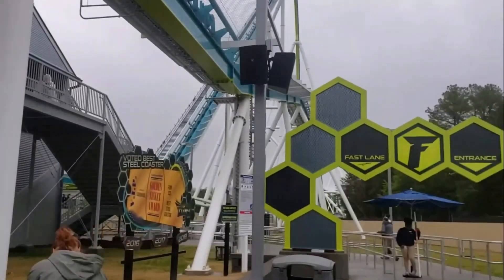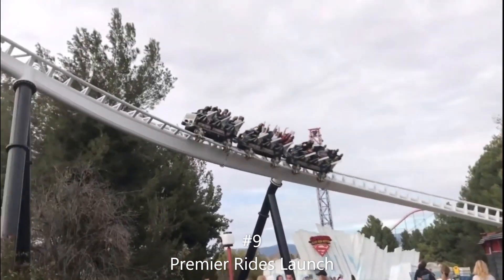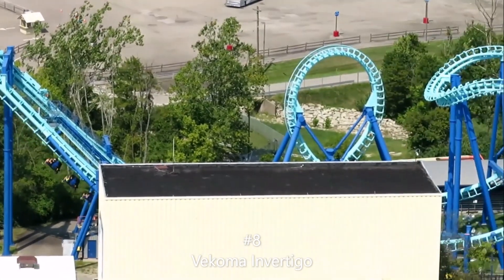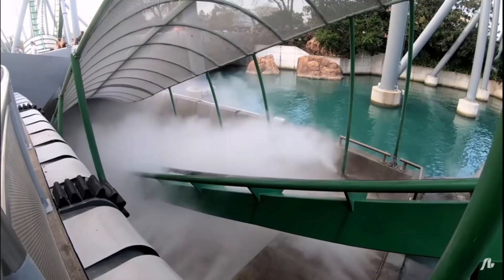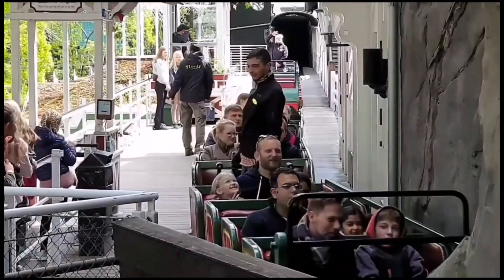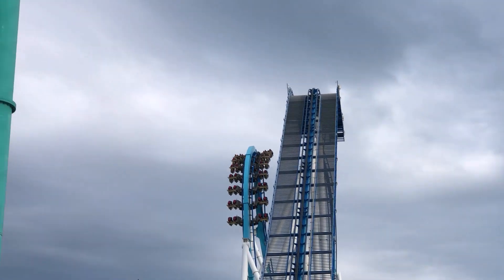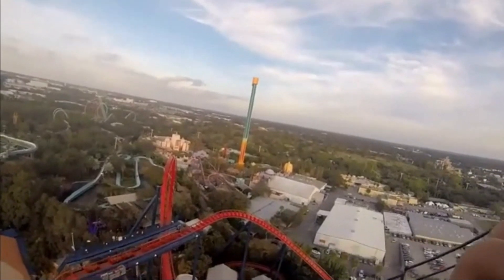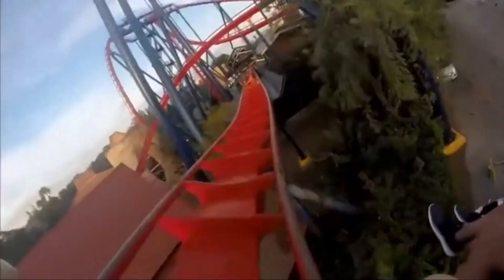Top 10 Underrated Roller Coaster Models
RMC hybrids, B&M hypers, and Intamin mega coasters are well respected and beloved coaster models. However, other types of roller coaster get much less love. Today, I am talking about 10 of the most overlooked coaster models.

Thank you to AmusementInsider, Airtime Thrills Raw Footage, and Theme Park and Family World Wide for the excellent footage of some of these roller coasters.